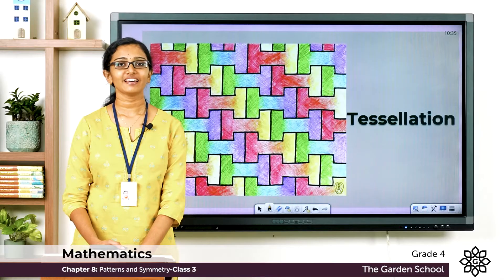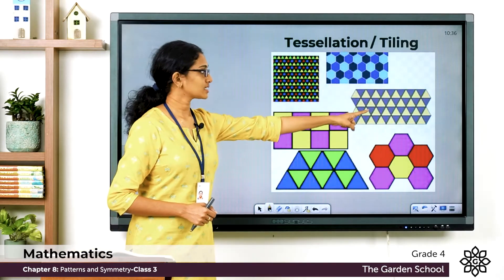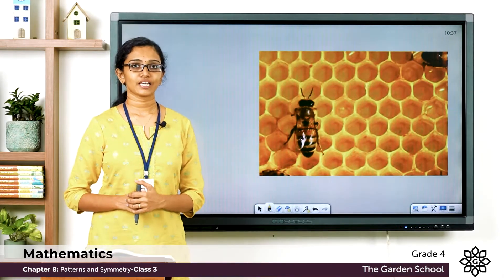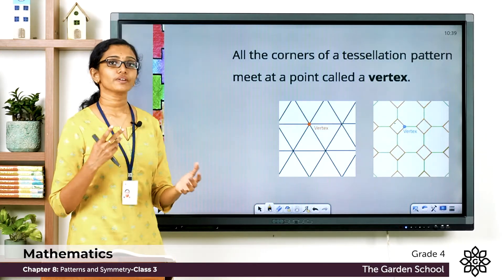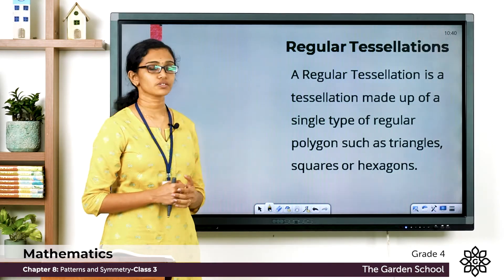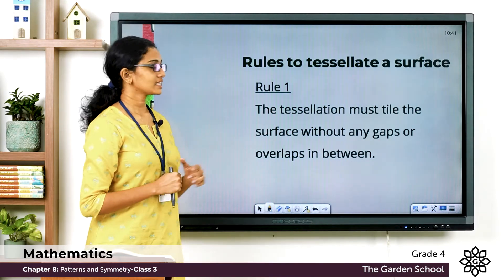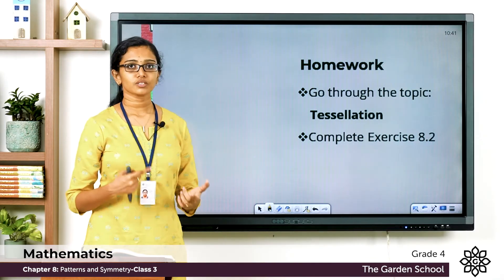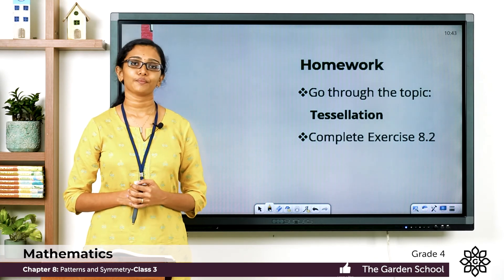Grade 4 Mathematics Chapter 8 Class 3 Tessellation